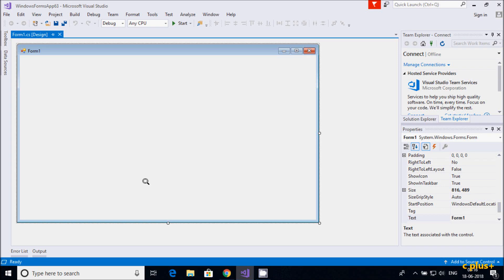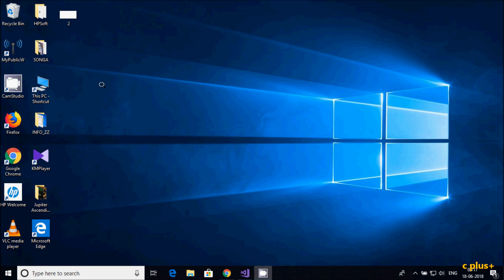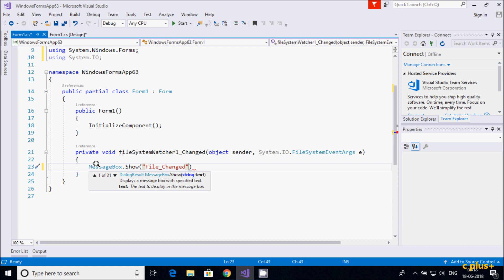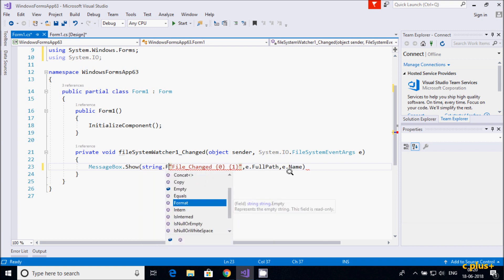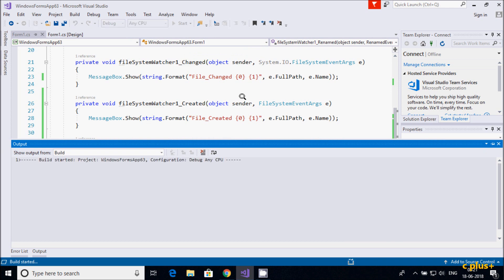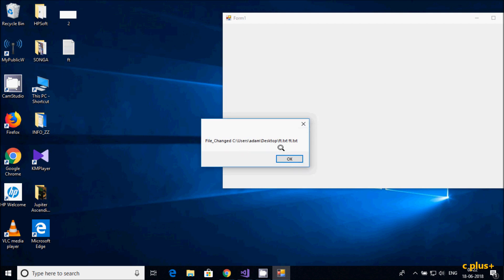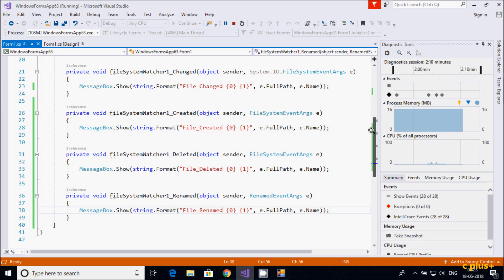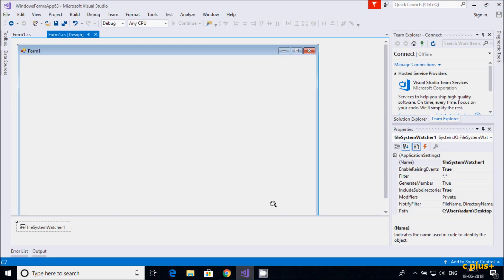FileSystemWatcher in C# Windows Form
FileSystemWatcher in C# Windows Application